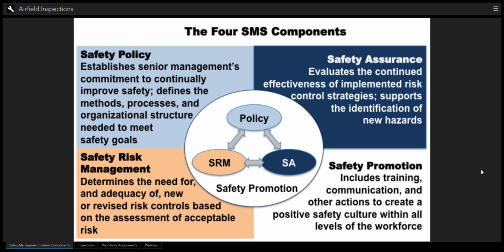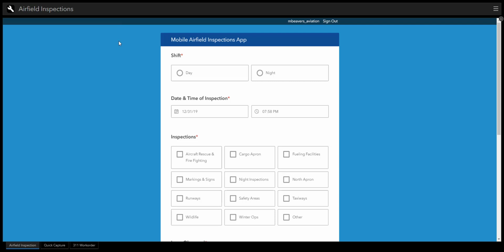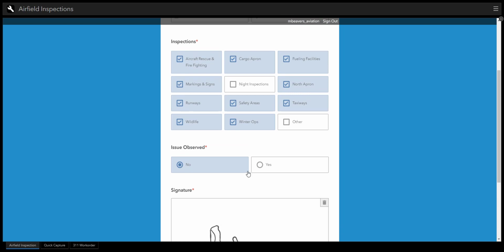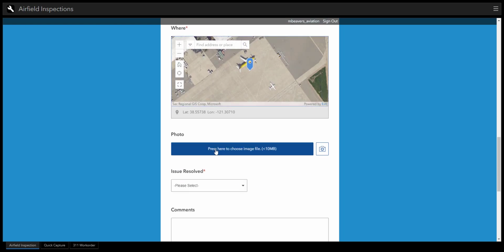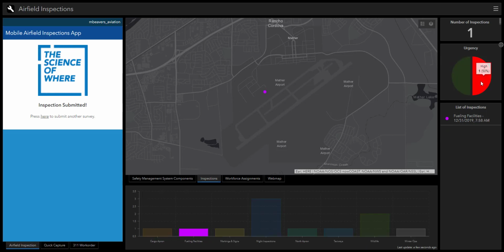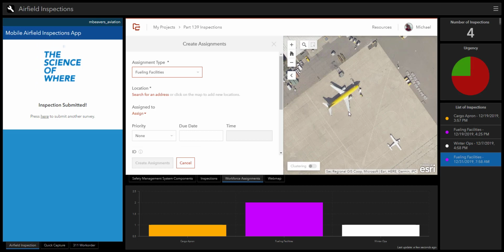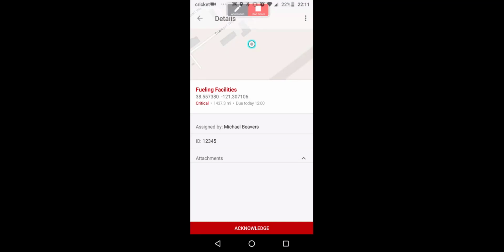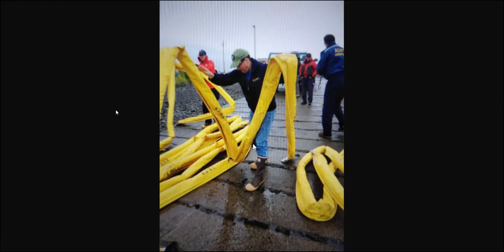Daily Airfield Inspections Demo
At airports certificated under 14 CFR Part 139, the self-inspection program is a key component of an airport operator’s airport certification program and is required under FAA FAR §139.327. An effective self-
inspection program enables an airport operator to operate in compliance to Part 139 standards on a day-to-day basis.

Self-inspection is a primary responsibility of the airport owner, operator, or a duly authorized representative. It is customary to assign the job of assuring overall airport ground safety to the airport manager or operations supervisor.

The Daily Self-Inspections Solution is designed to meet the requirements of the Self-inspection Program. It leverages three “Off-the-Shelf” Applications that work together to:
• Collect inspection data
• Visualize and summarize inspections
• Dispatch Workforce to rectify issues
• Connect to a Workorder Management System

These tools are part of an Airport’s Enterprise GIS and are designed to connect to other Airport Business Systems & Operations.